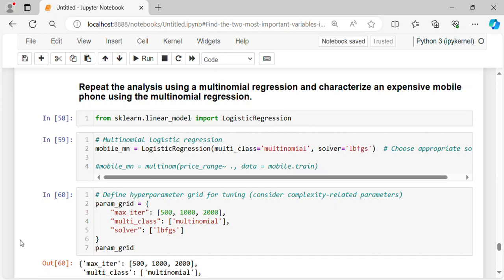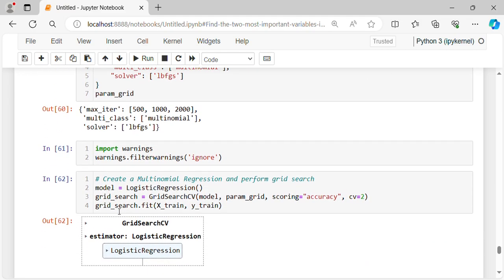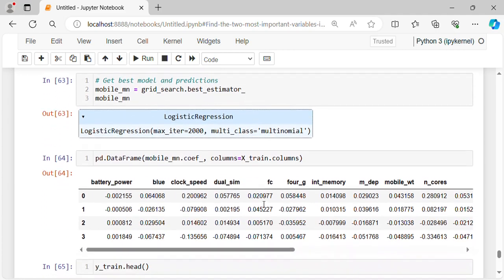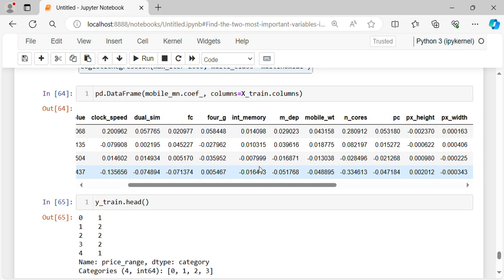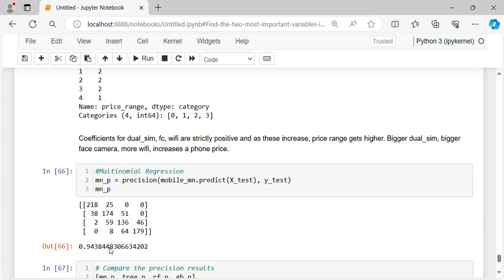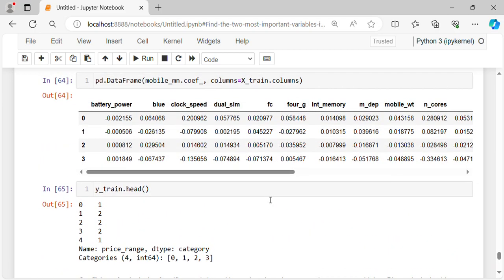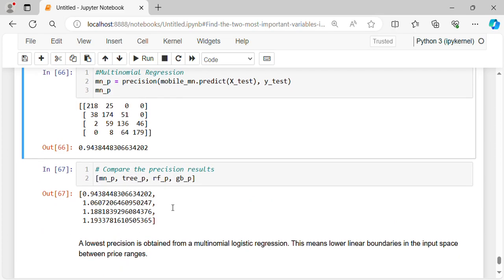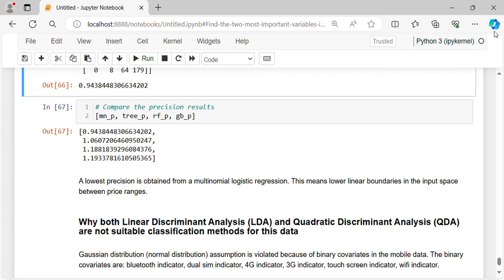Characterize an expensive mobile phone using the multinomial regression.